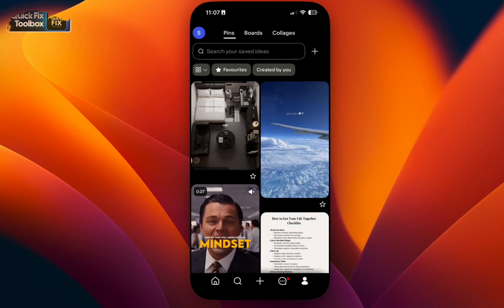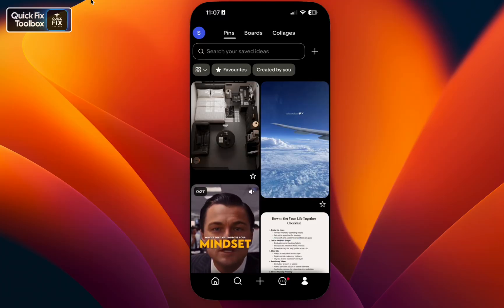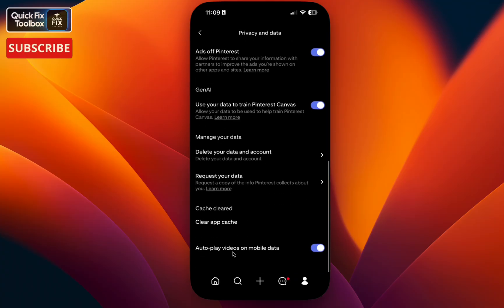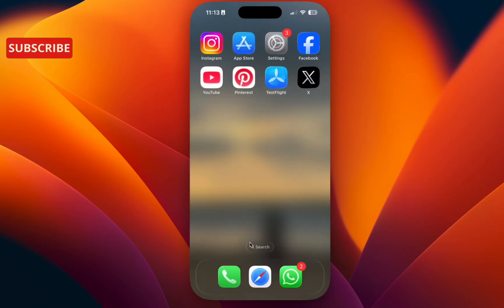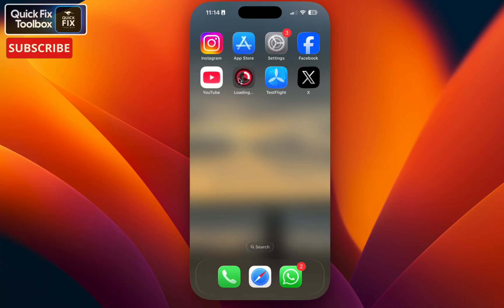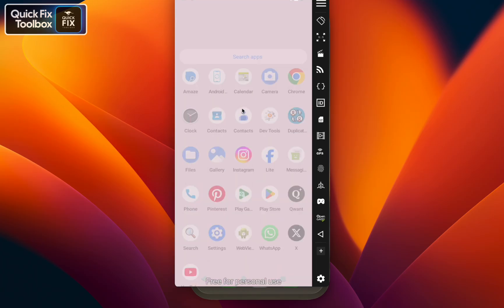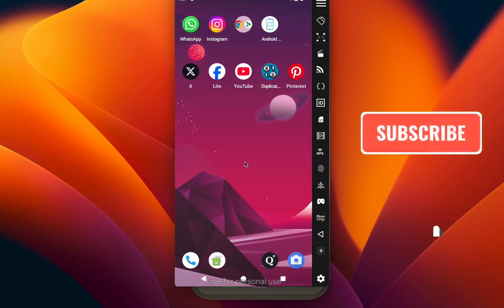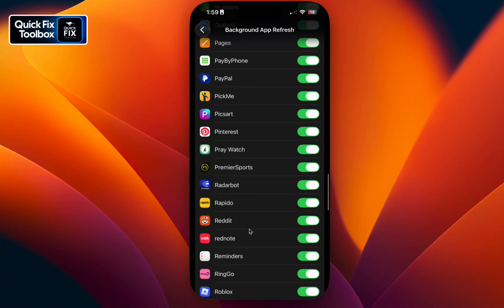Fix Pinterest App Freezing or Not Loading (2026) | Slow Feed & App Not Responding (Android & iOS)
If your Pinterest app keeps freezing, lagging, or becoming completely unusable, you’re not alone.
After the latest update, many users on both Android and iPhone are seeing slow scrolling, the feed not loading, and the app freezing every few seconds.

This video shows the best working fixes to make Pinterest smooth again.

✅ 1. Turn Off Video Autoplay (iPhone & Android)

Pinterest → Profile → Menu → Settings → Privacy & Data →
Turn Video Autoplay OFF.

Autoplay videos and ads cause the biggest freezing issues on both platforms.

✅ 2. Android Fix — Clear Cache + Update WebView

A. Clear Pinterest Cache:
Settings → Apps → Pinterest → Storage → Clear Cache

B. Update WebView:
Play Store → search Android System WebView → Update

C. Restart your phone

This fixes freezing caused by rendering issues in the latest Pinterest update.

❇️ 3. iPhone Fix — Turn Off Background App Refresh

Settings → General → Background App Refresh →
Find Pinterest → Turn OFF.

This stops Pinterest from reloading content while you scroll.

🧩 Extra Tips

• Freezing is more common on Samsung, Pixel & older iPhones
• Try logging out and back in
• Pinterest is rolling out a performance fix — expect improvements soon

If Pinterest is still freezing, comment your device and app version — I’ll help you fix it.